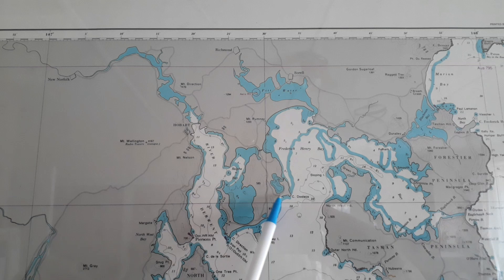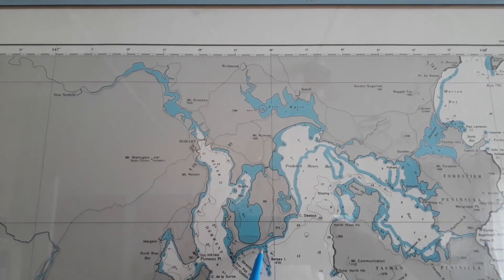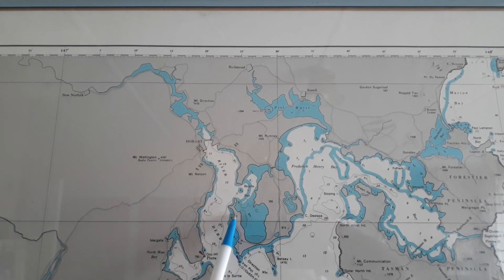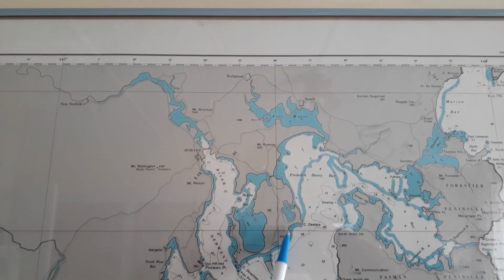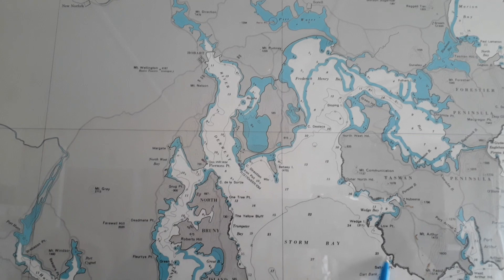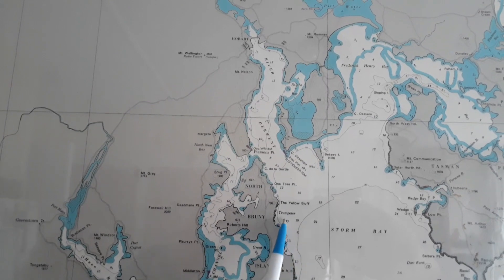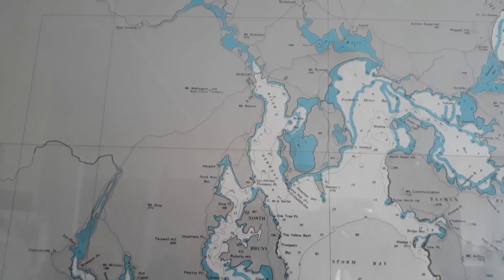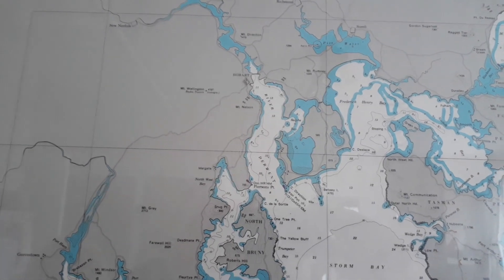Thurs 12 December pt 1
On the map - showing where took a short drive today